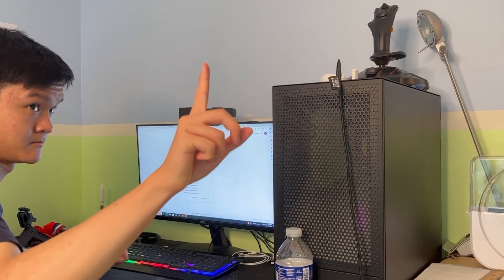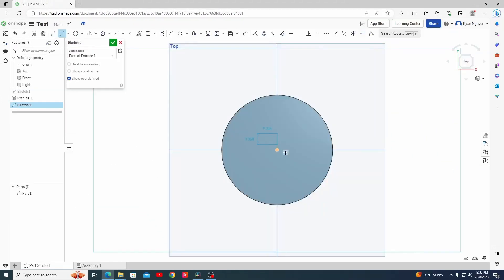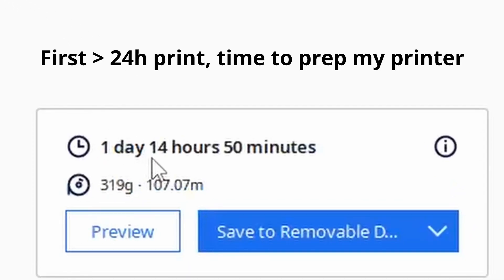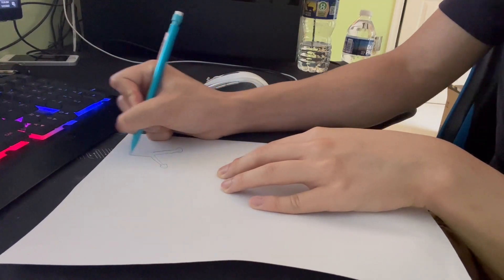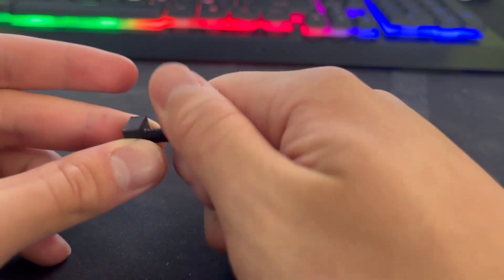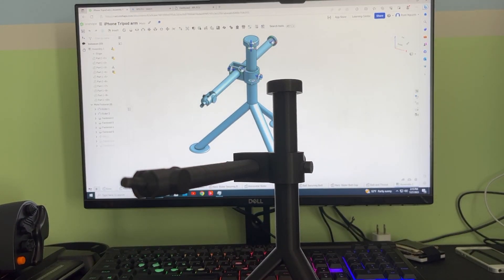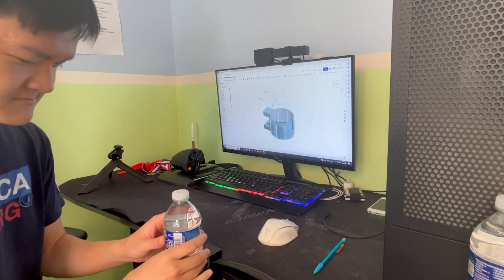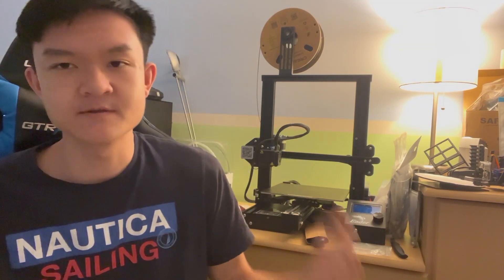The ABSOLUTE POWER of functional 3D printing (and CAD)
Ever wondered if you can make your own things instead of buying them from a store or the internet? Well, I introduce to you CAD and 3D printing. Watch the video to find out why they are so useful together!

1. Ender 3 pro
2. Ender 3

For the tinkerers!
1. PEI Magnetic Bed (great adhesion when printing, easily removable print when finished printing)

2. Bi-metal Heat Break (prevents clogs from heat creep, increases print speed, for me up to 2x speed 100 mm/s reliably, 3x speed with boron nitride paste, higher print quality)

3. Boron Nitride Paste (pairs well with the Bi-metal heat break, but heat break is not required, increases heat conductivity for parts like the nozzle, heatsink, thermistor, heat block, and pretty much anything that needs good heat transfer)

4. Metal extruder and Capricorn Tubing (for easier and reliable filament movement into the hot end)